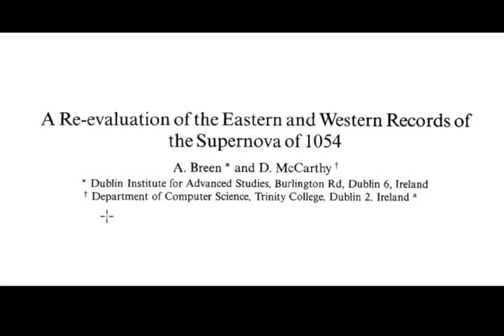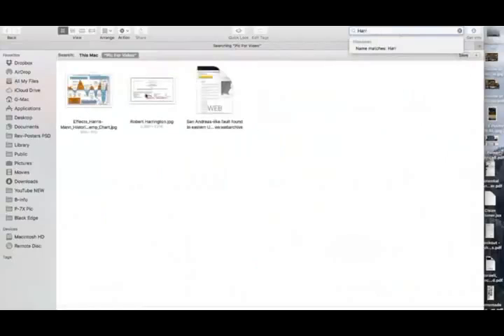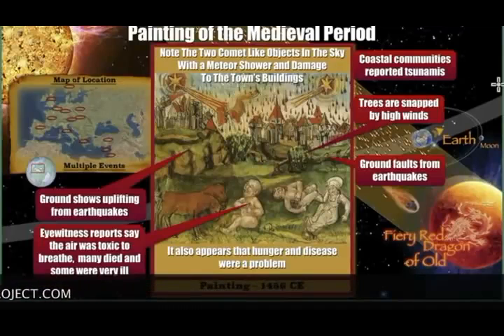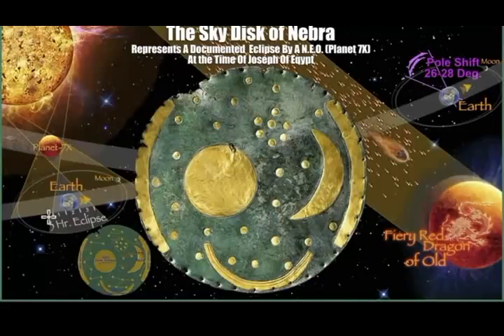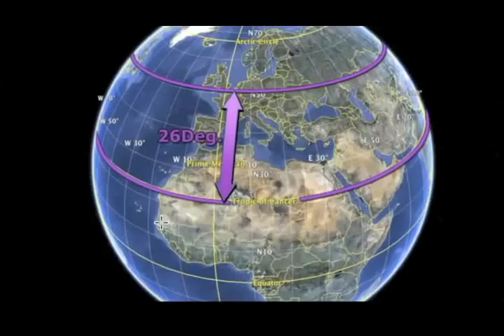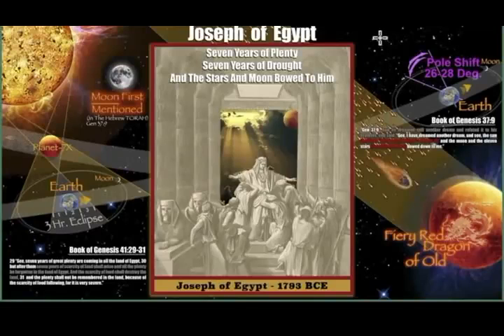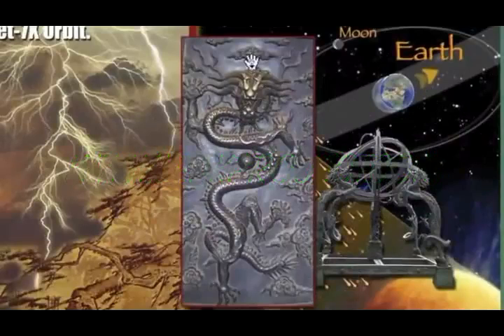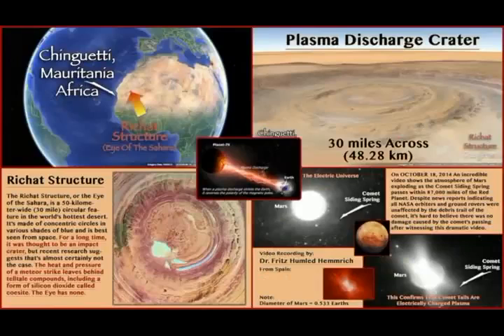Nibiru news, We know nothing about Planet 7X, it will destroy the earth part2